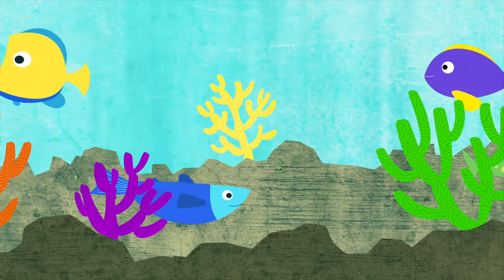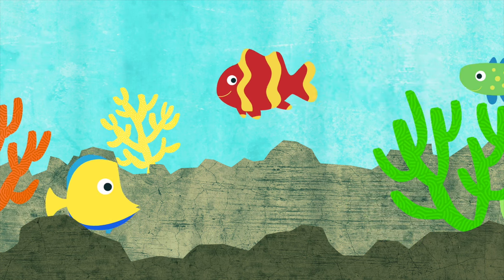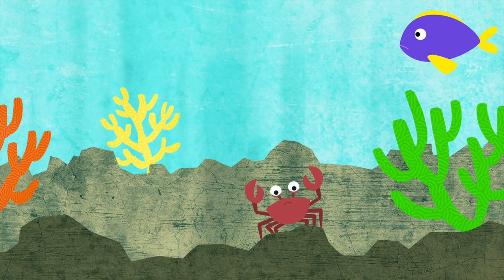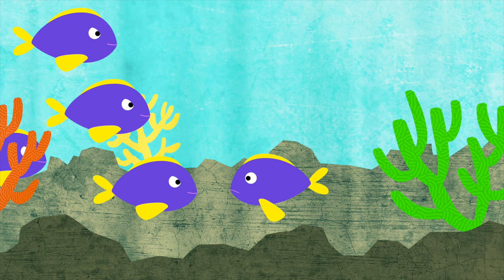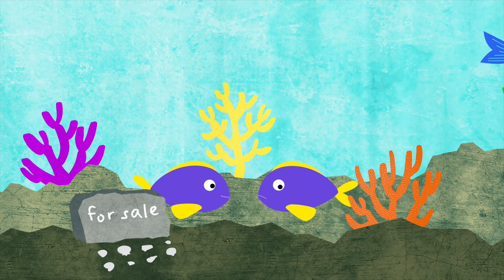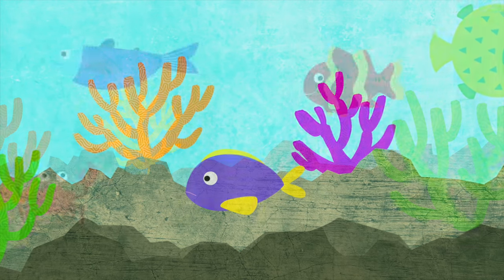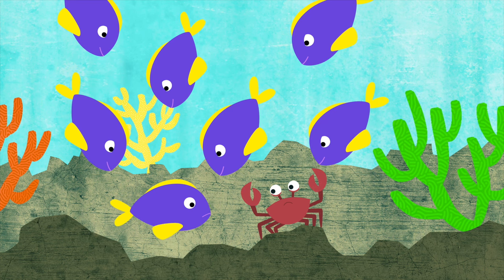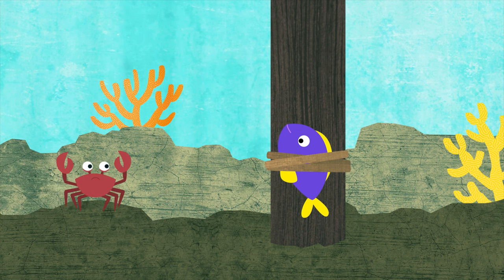Finley the Fish | A Story About Standing for Truth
Try Living Scriptures Streaming free for 60 days!

If you would like to help fund the continuing creation of this free content, please consider becoming a patron

Free weekly 'Come Follow Me' lesson plans & activity pages to go with these videos on our

This animated teaches children about standing for truth, even in spite of peer pressure. The video can be used as a resource to promote discussion at Family Home Evening, Come Follow Me, Sunday School, or Primary.

Sign up at latterdaykids.com to receive new videos weekly along with lessons, activities, and printable coloring pages - straight to your email inbox each week!

We enjoy making these videos with our children and discussing them together.

It is Well with My Soul arranged and recorded by Tiffany Hobson

The opinions and views expressed herein only represent the views and options of Latter Day Kids and do not necessarily reflect the views or opinions of the Church of Jesus Christ of Latter Day Saints.